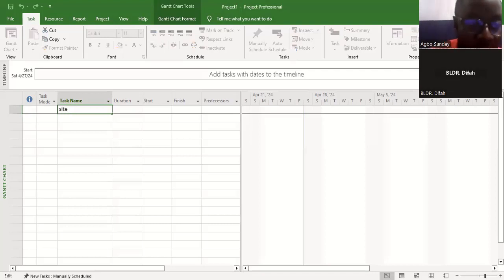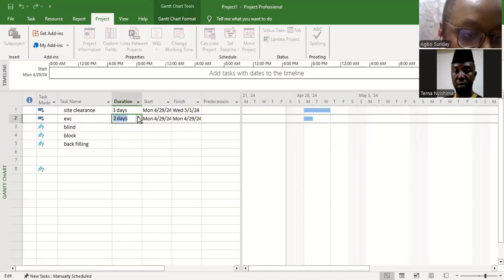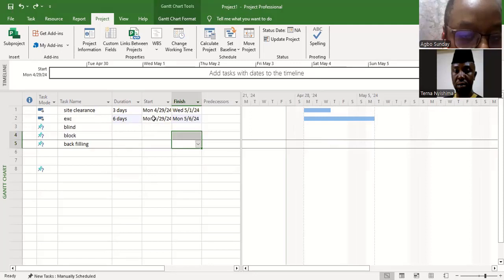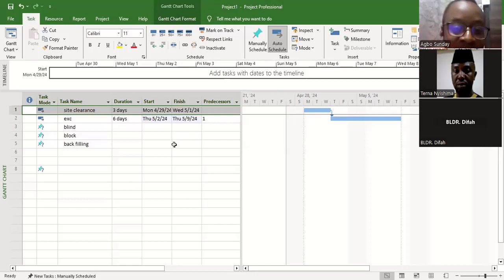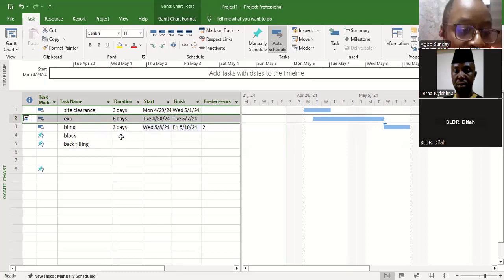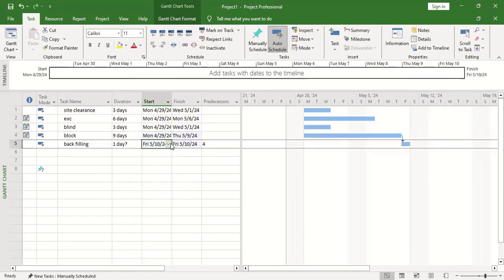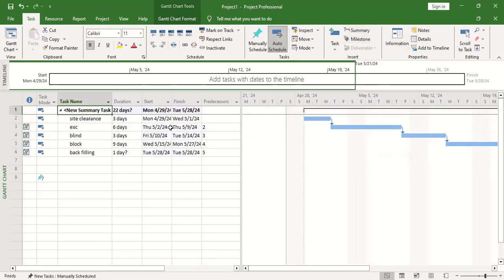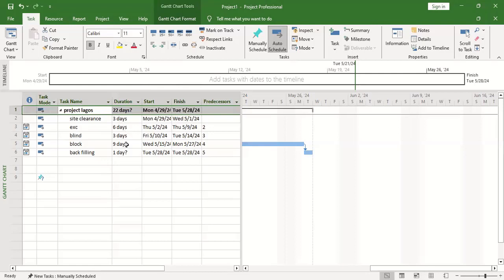DAY 1 SECTION 2 WORKING WITH TASK